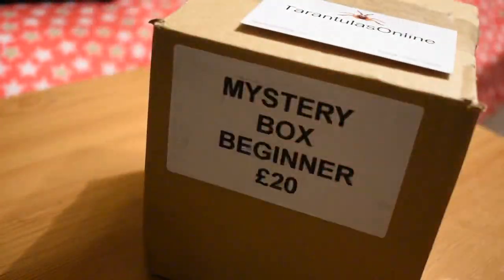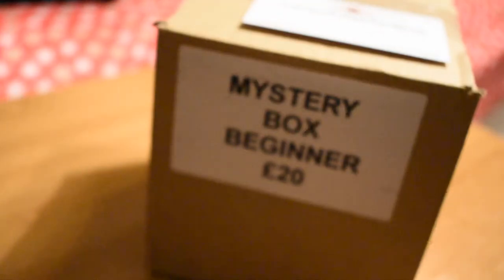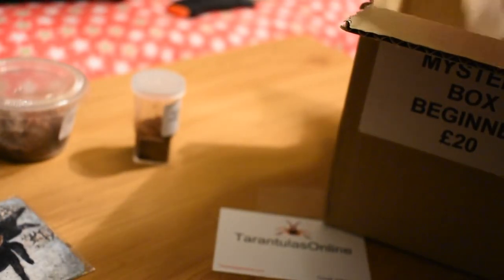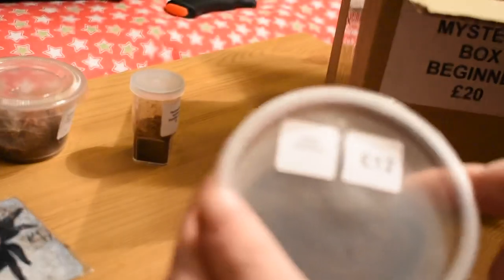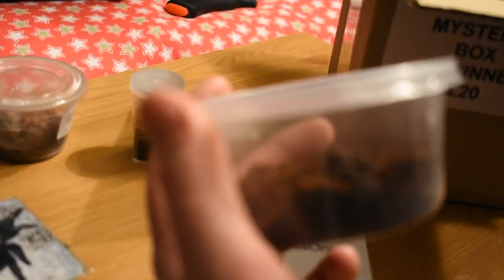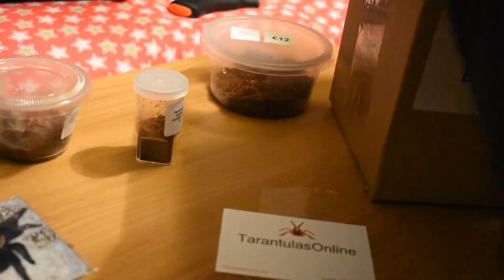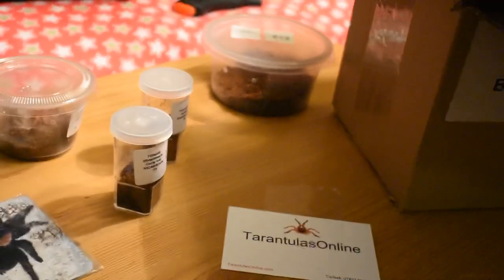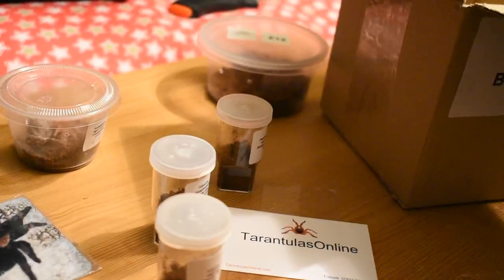Southern invert show mystery box from Tarantulas Online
I won this £20 mystery box in the raffle at the southern invert show, from TarantulasOnline